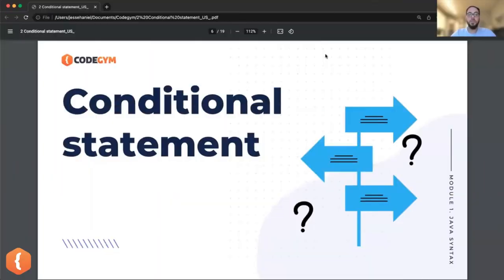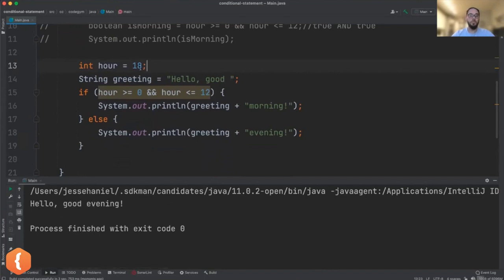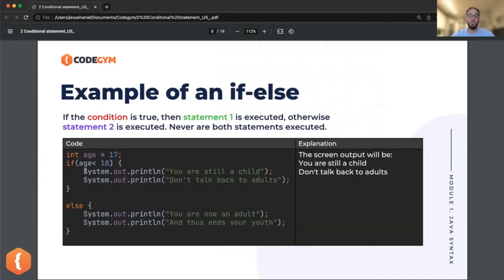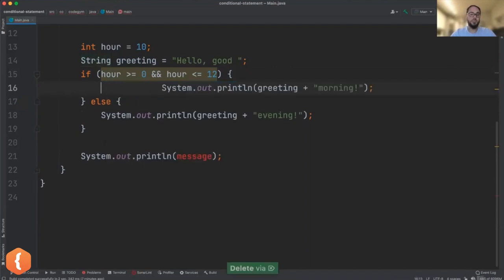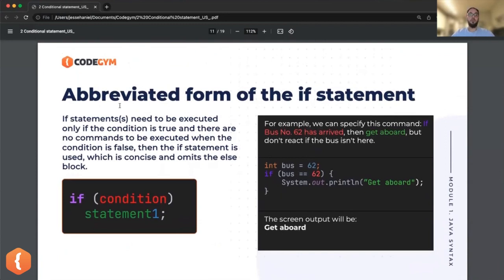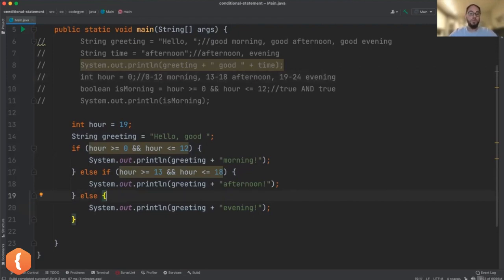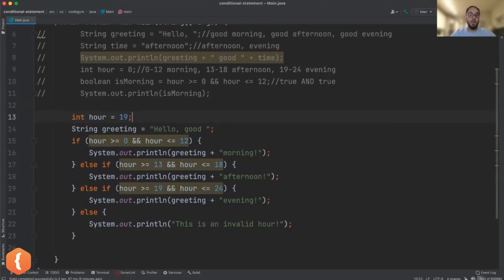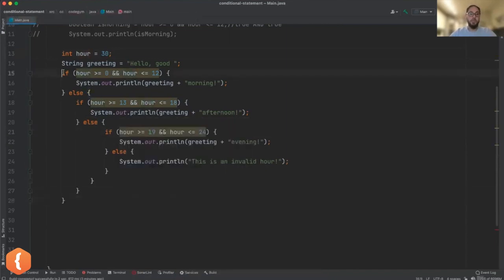Java if...else Statement | CodeGym University Course